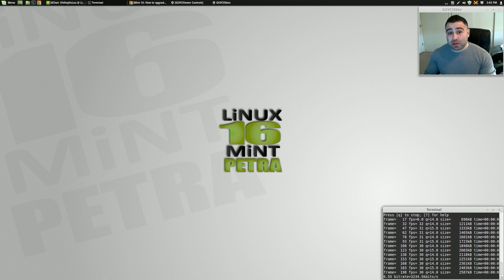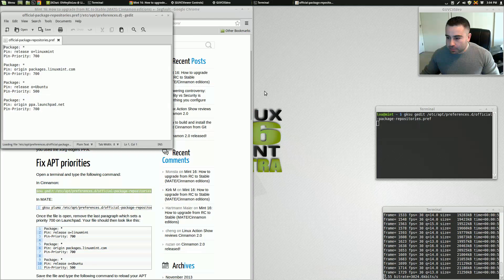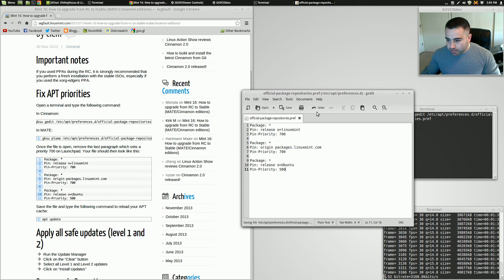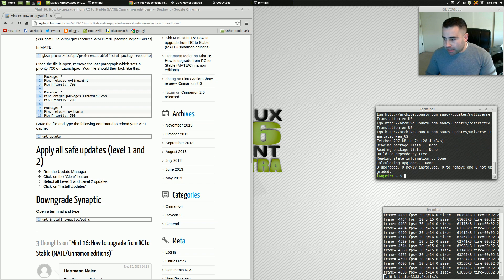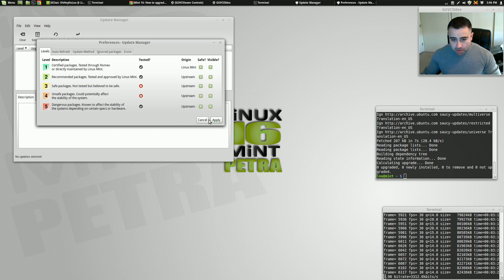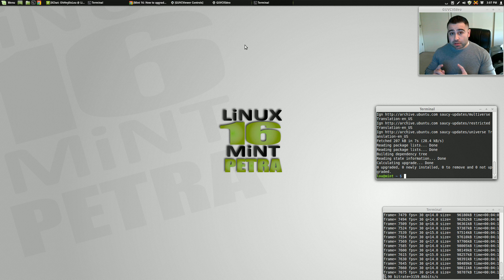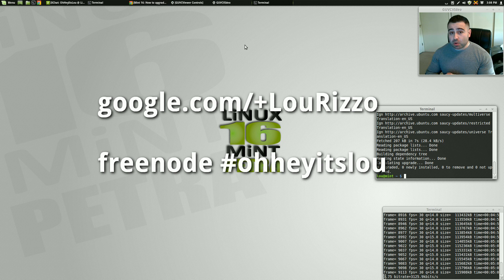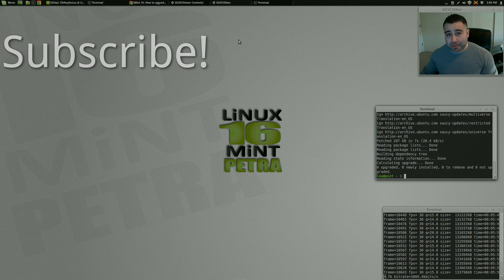How to Upgrade Linux Mint 16 RC to Final Version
In this video I discuss the necessary steps involved in upgrading Linux Mint 16 RC to the final Official Release...enjoy!

IRC: Freenode
Steam:  IDIefiant